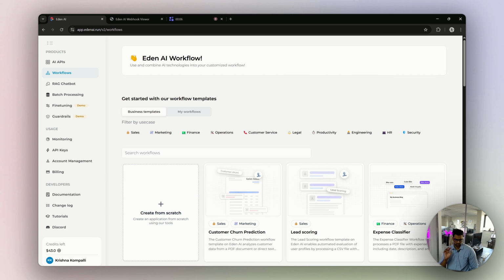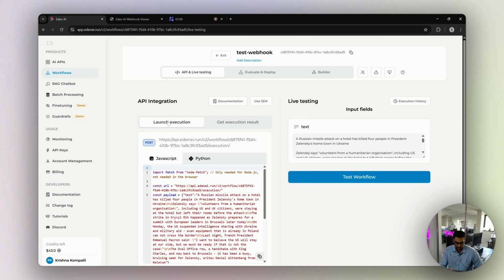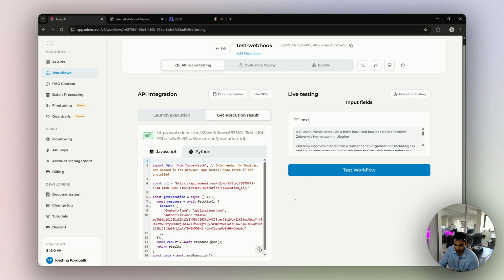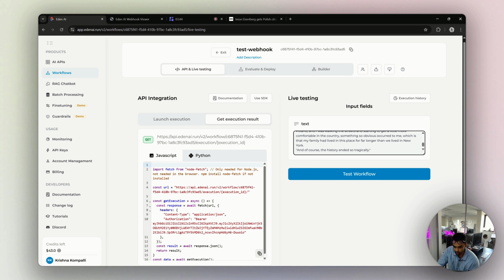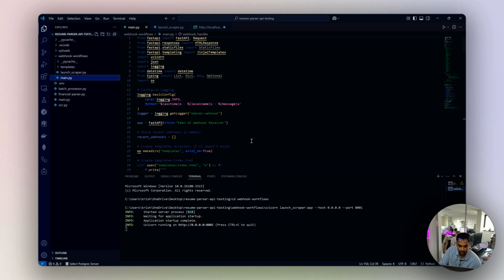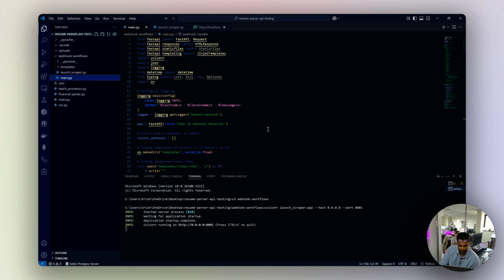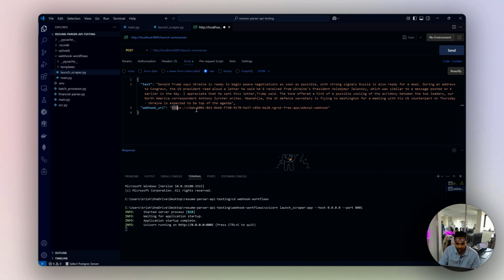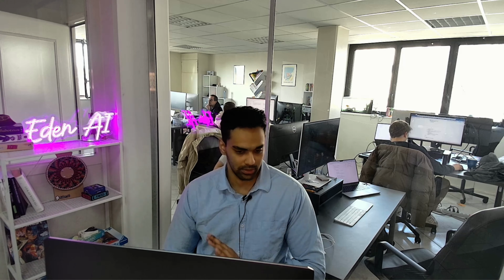How to Configure Webhooks on Eden AI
Today, Eden AI's Developer Krishna Kompalli shows you how to set up and use webhooks! If you’re working with AI APIs, webhooks are essential for real-time updates and seamless integration

⚡Webhooks let your application receive immediate notifications when an event happens, saving you from constant polling and improving efficiency. Whether you’re using AI-powered features like text analysis, image recognition, or machine translation, webhooks help your system stay in sync and react instantly.

00:00:00 - Introduction to Webhooks
00:03:25 - Setting up Webhooks
00:08:00 - API Integration